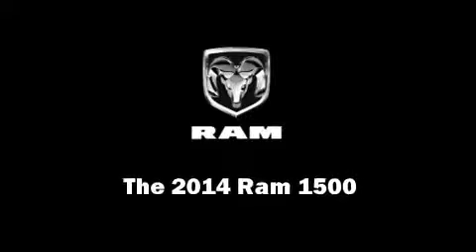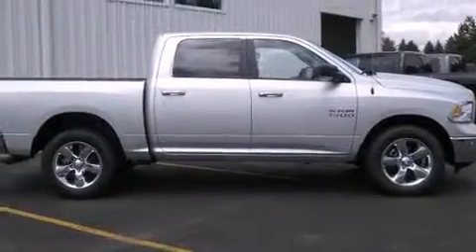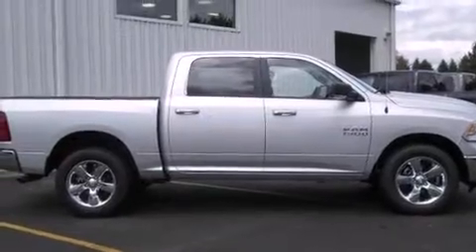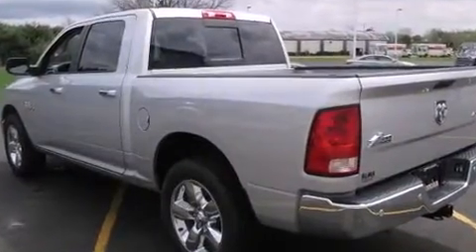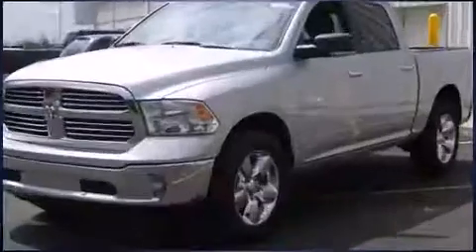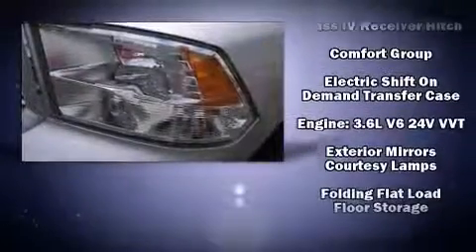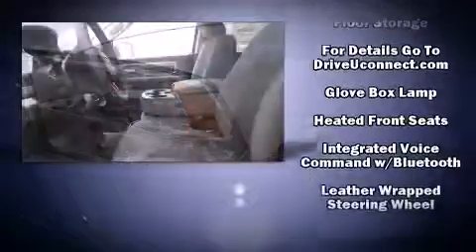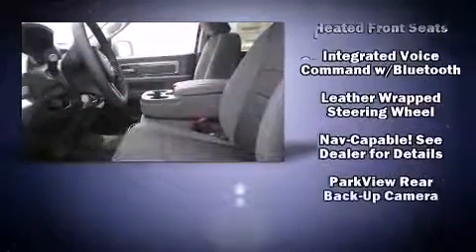2014 Ram 1500 SLT in Alma, MI 48801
Alma Chrysler Jeep Dodge Ram

Discerning drivers will appreciate the 2014 Ram 1500. Smooth gearshifts are achieved thanks to the refined 6 cylinder engine, and for added security, dynamic Stability Control supplements the drivetrain. Four wheel drive allows you to go places you've only imagined. The following features are included: automatic dimming door mirrors, heated seats, heated steering wheel, turn signal indicator mirrors, cruise control, a trailer hitch, and remote keyless entry. Side curtain airbags deploy in extreme circumstances, shielding you and your passengers from collision forces. We know that you have high expectations, and we enjoy the challenge of meeting and exceeding them! Stop by our dealership or give us a call for more information.